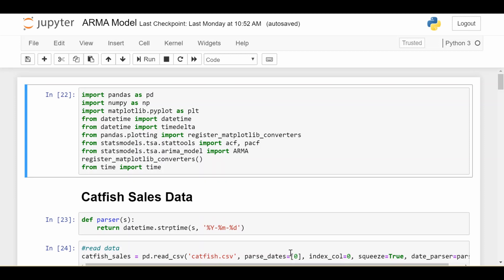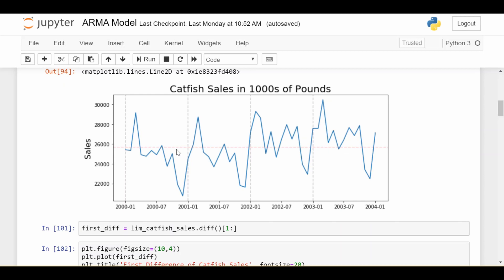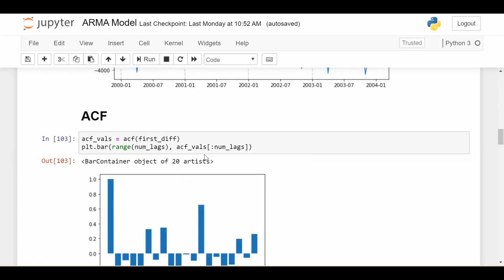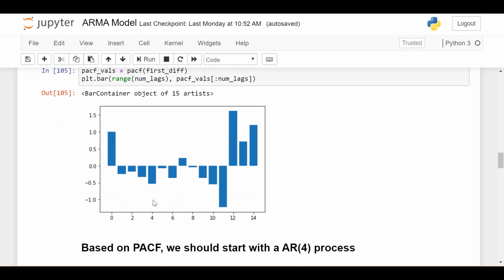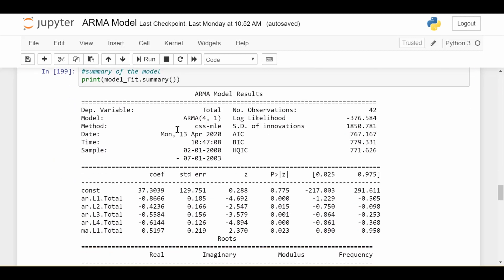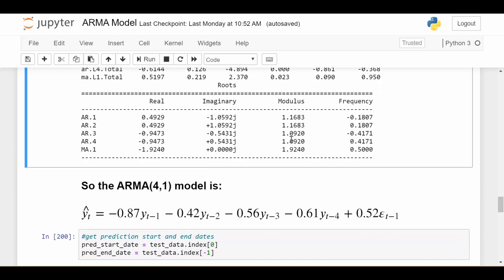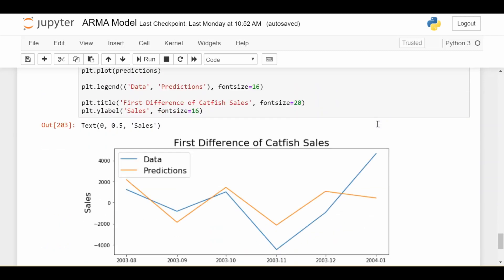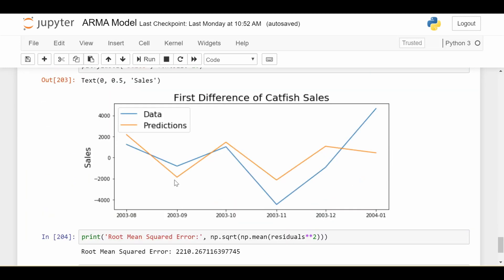Coding ARMA Model : Time Series Talk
Using ACF and PACF to determine order of the ARMA model, fitting the model, and then making predictions.